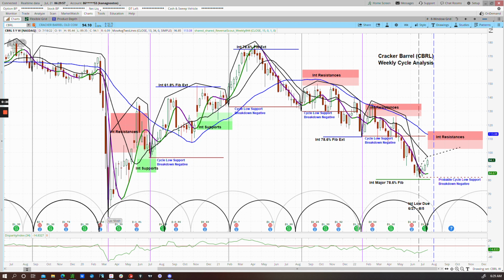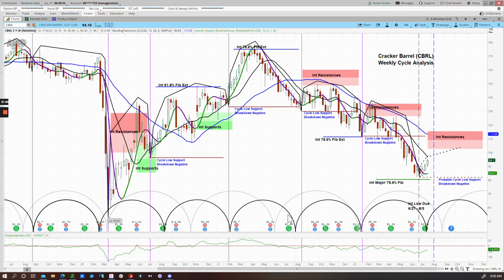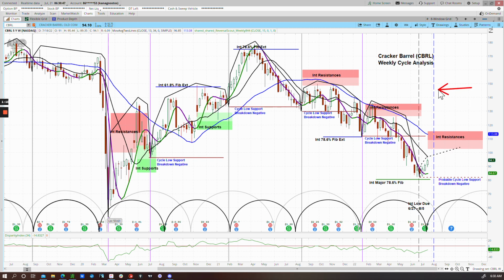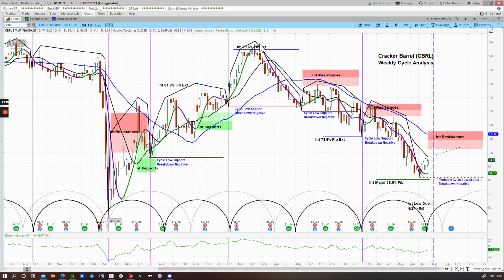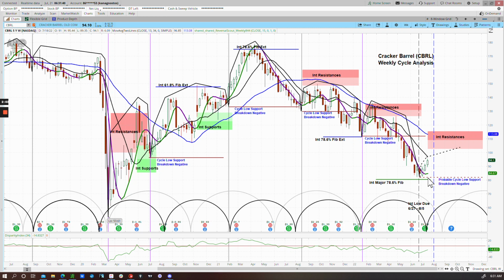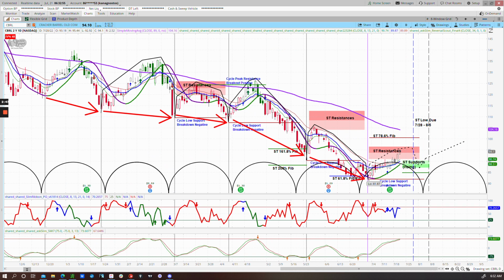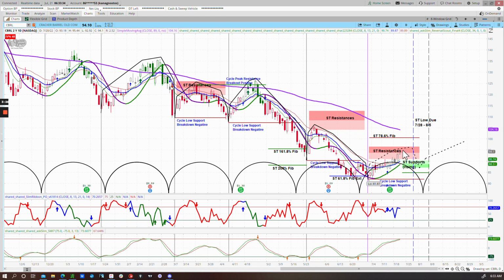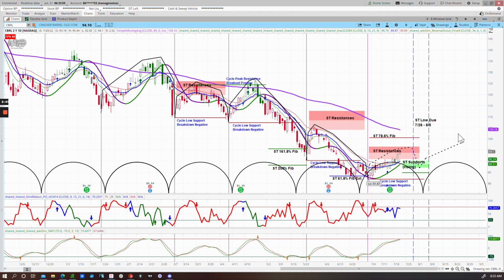Cracker Barrel (CBRL) Level 4+ Chart Request | Time & Price Projections - askSlim.com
Watch askSlim Assistant Technical Analyst Katie use the askSlim Methodology to analyze Cracker Barrel (CBRL). Which was a special chart request from one of our Level 4+ members.

is solely for entertainment, informational and educational purposes only and is not investment or trading advice. None of the information on the Website, emails, videos is guaranteed to be accurate, complete, useful or timely.